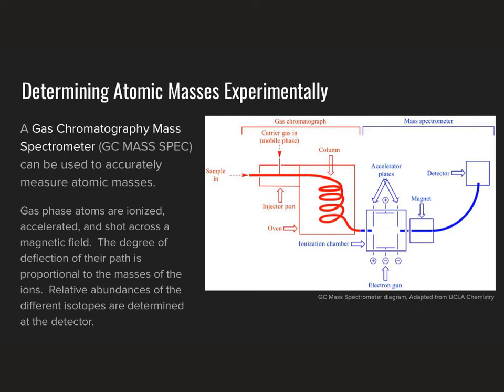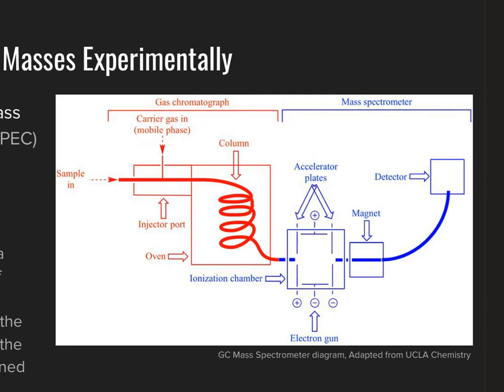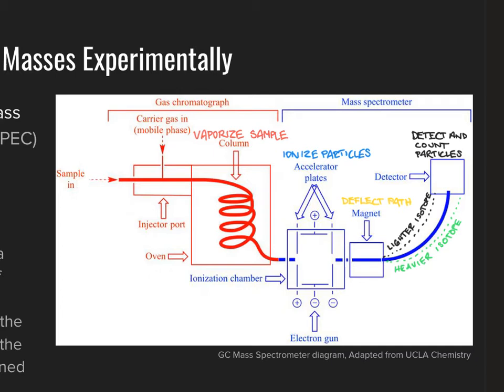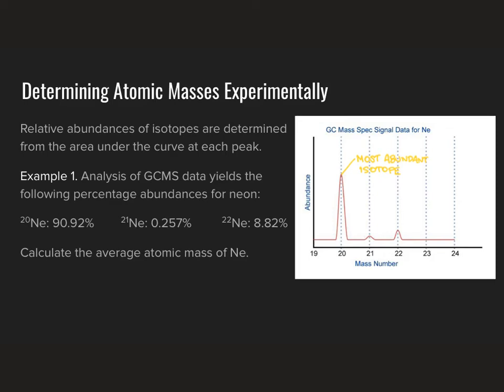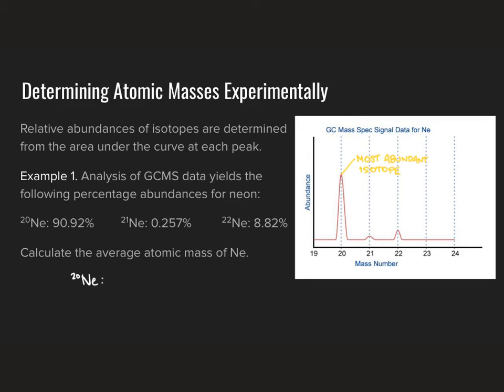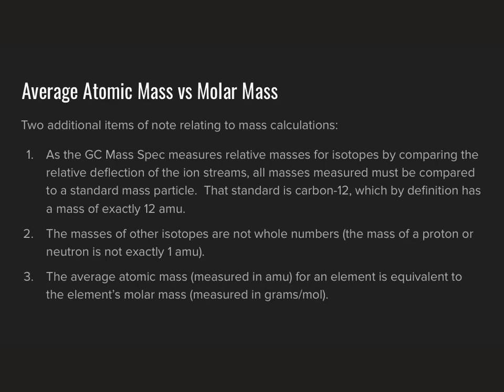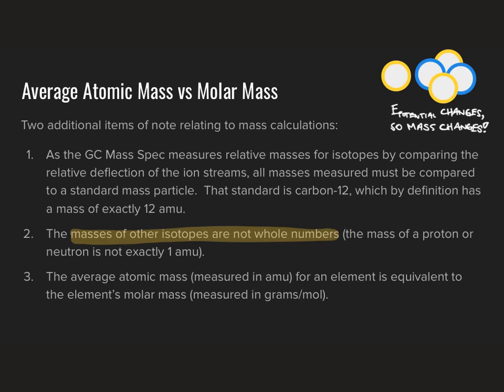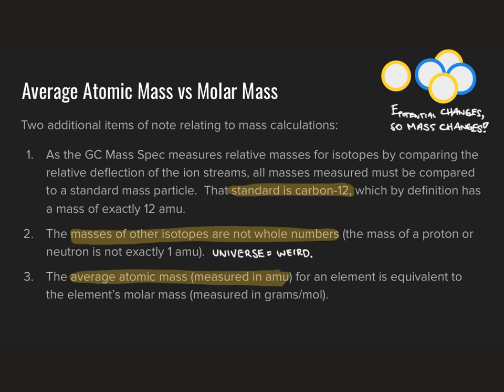AP Lecture 3.1 Mass Spectroscopy